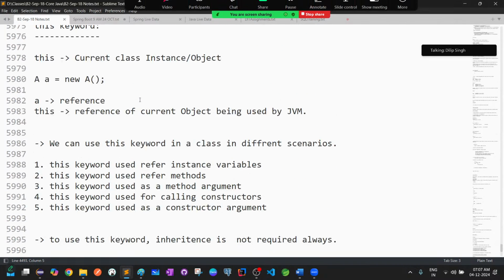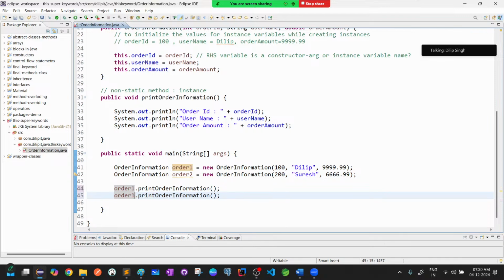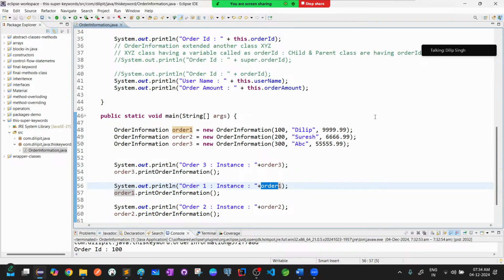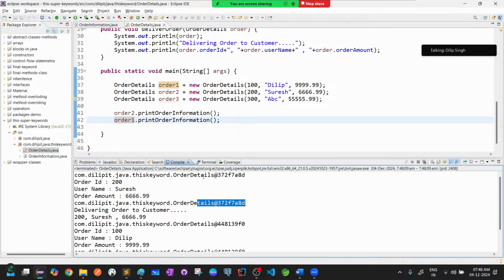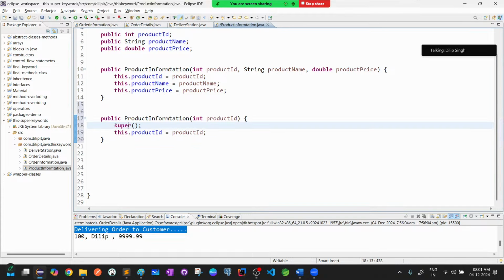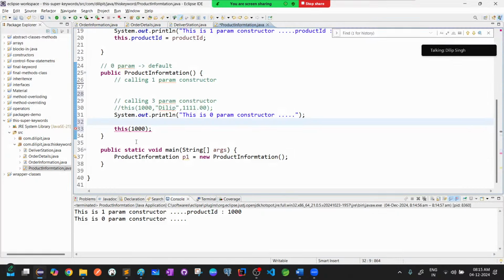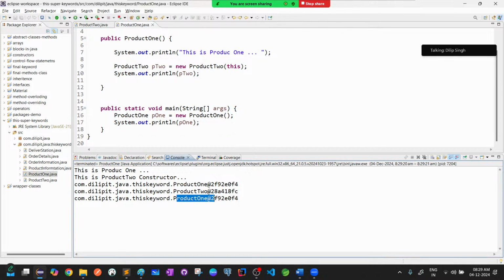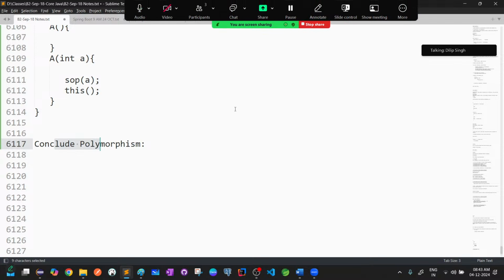JAVA Real Time Training - Day 54 | this & super keywords | Difference between this & super | Dilip